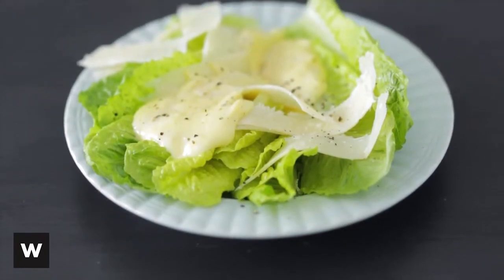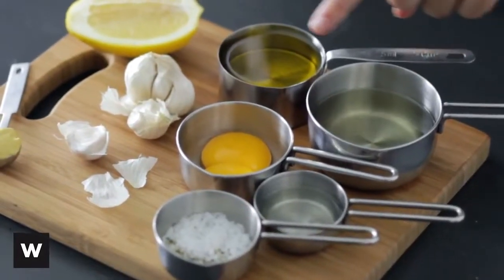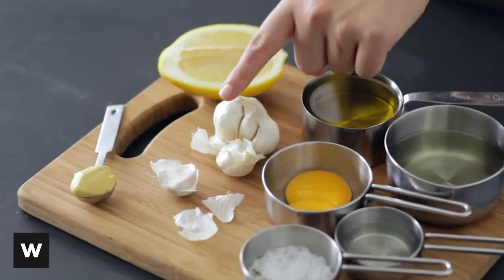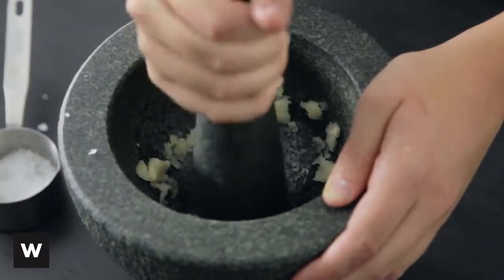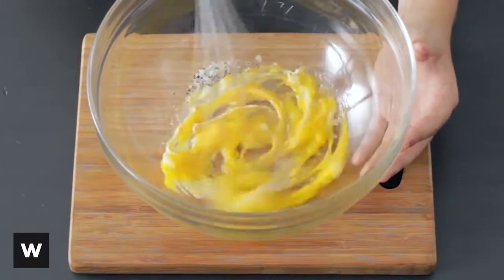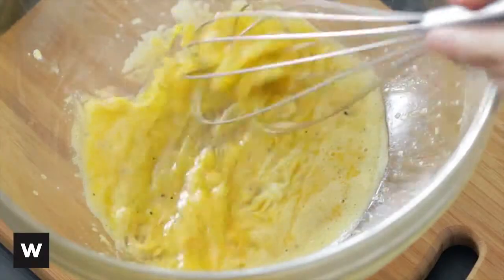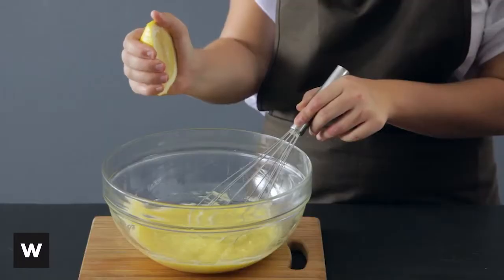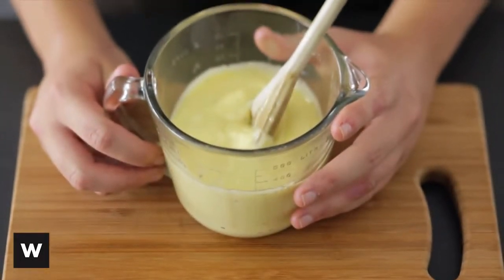Cook Like A Chef Week 1 How To Make Aïoli With Woolworths